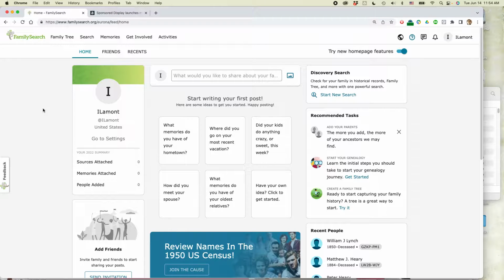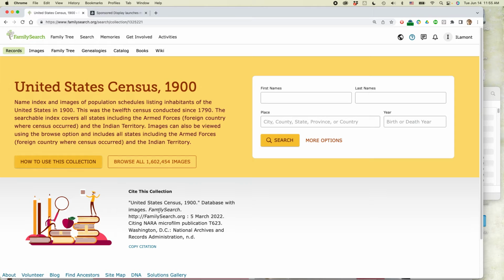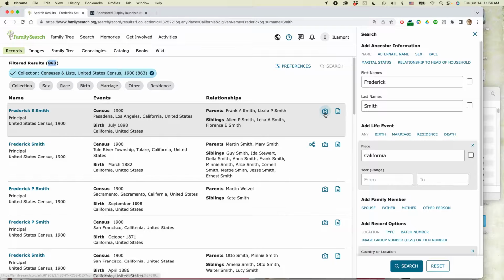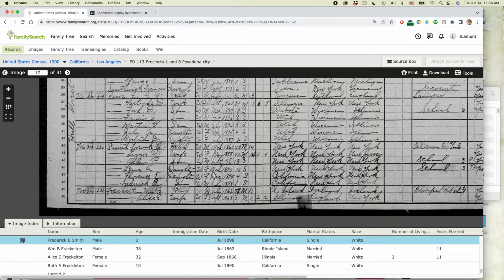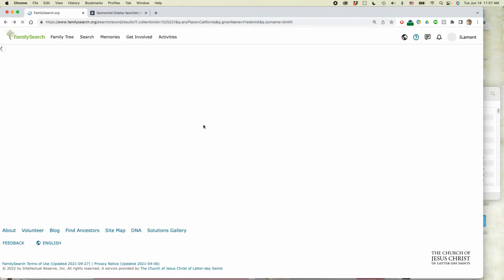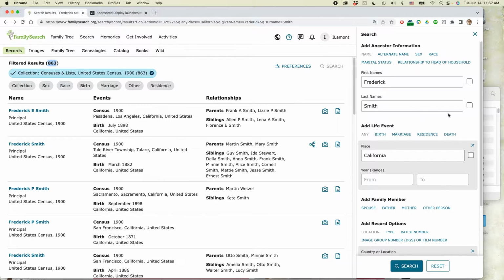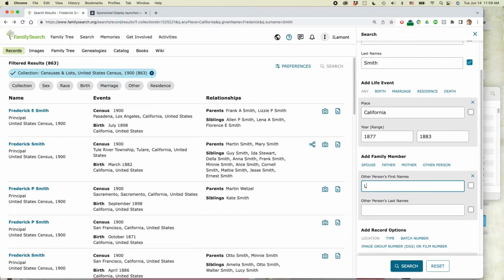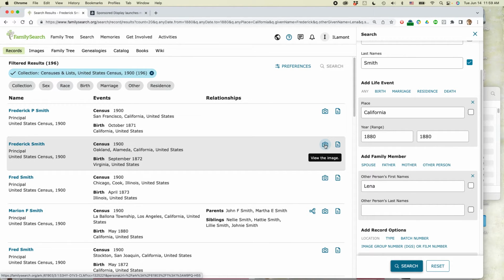Genealogy tutorial: How to download 1900 census records for FREE on FamilySearch (with examples)